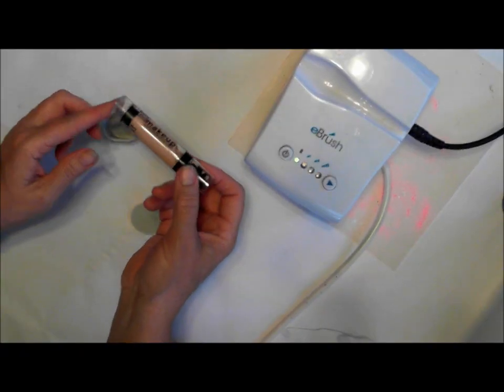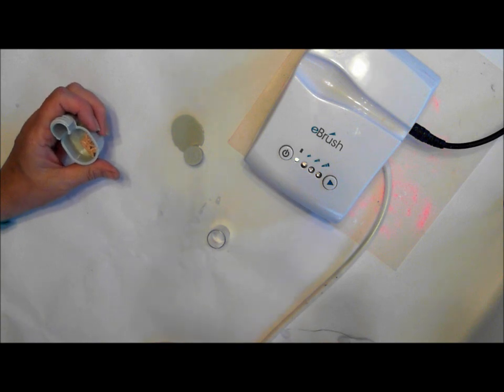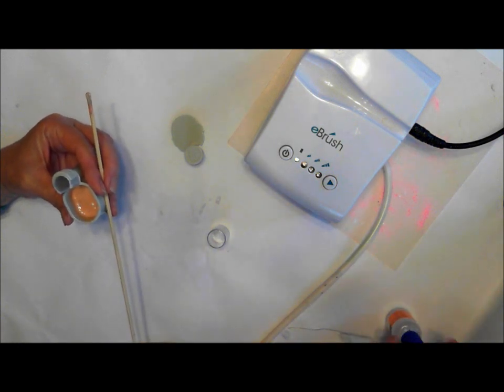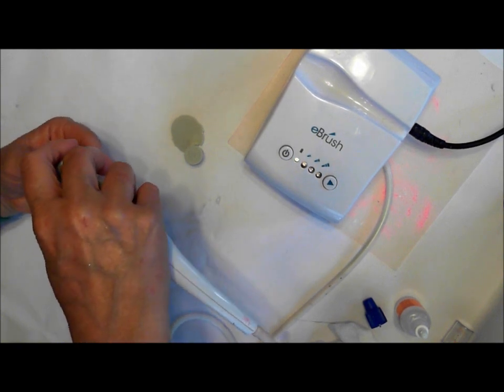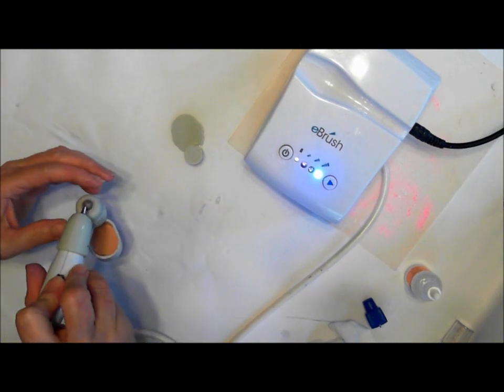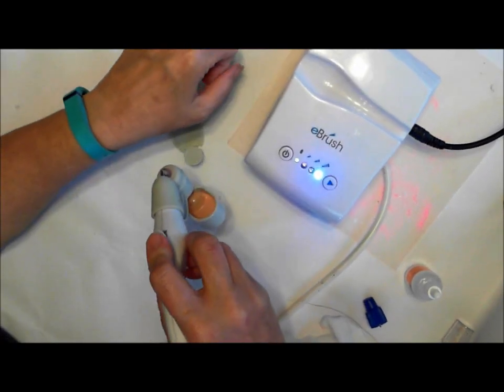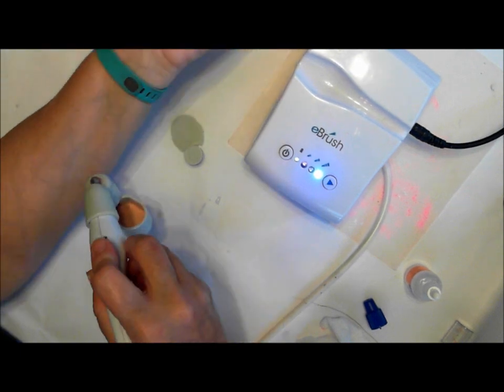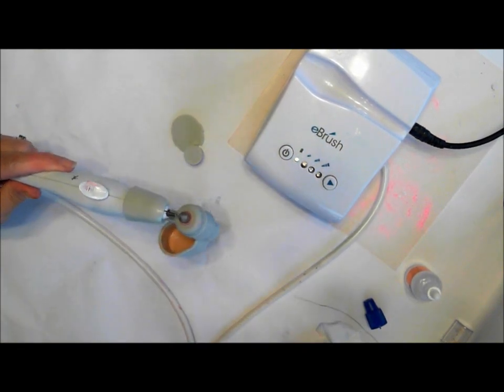Part 3 Makeup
make up and the eBrush Siphon